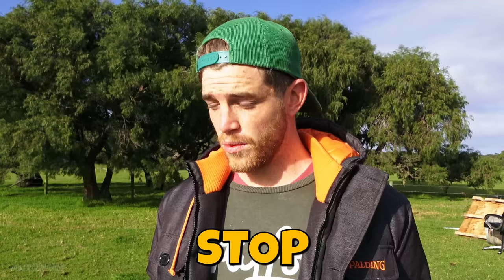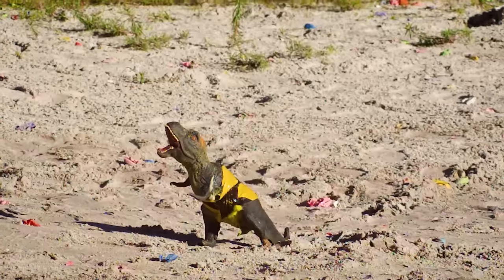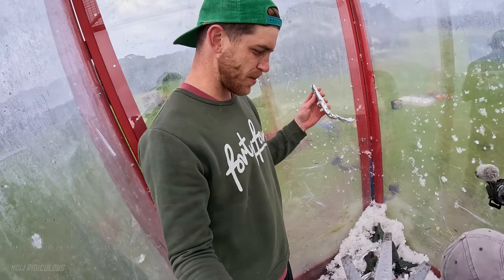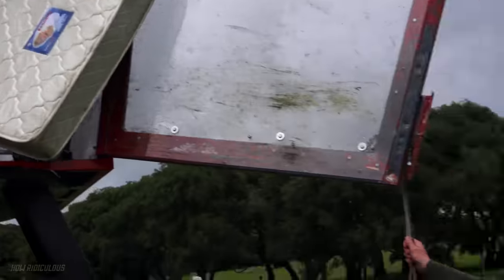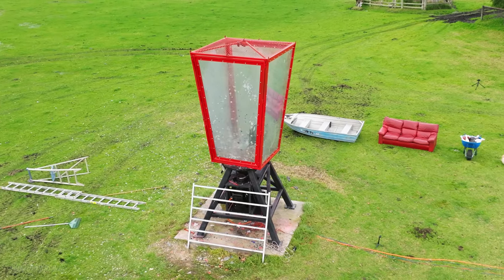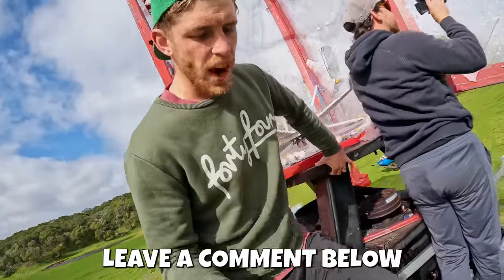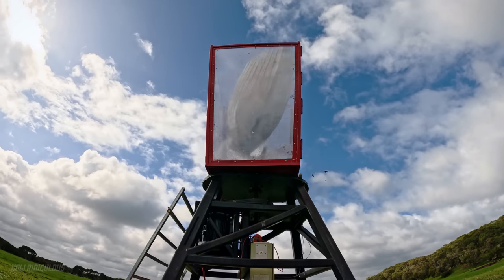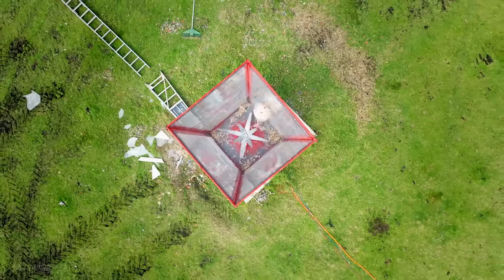Most blenders can't blend boats...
Music used with permission and licensed to How Ridiculous by Dream Records LLC | Sync Royalty

We are passionate about seeing children released from poverty and we would love you to consider sponsoring a child with Compassion